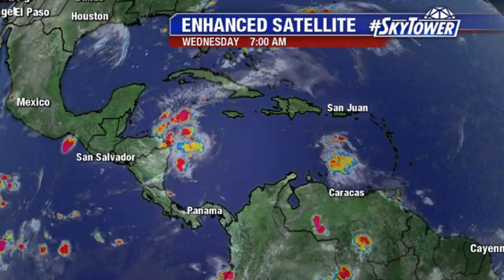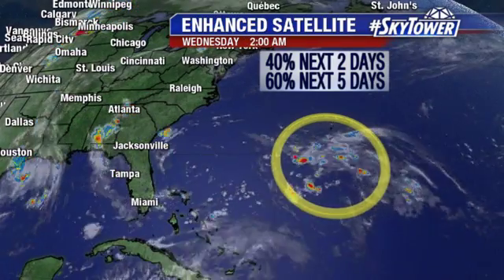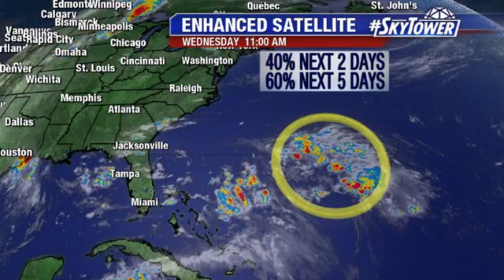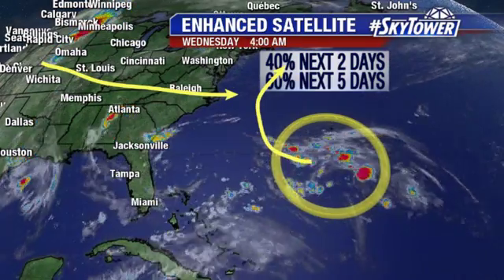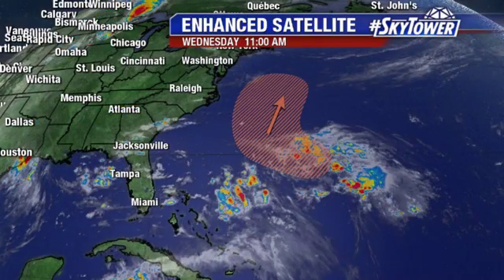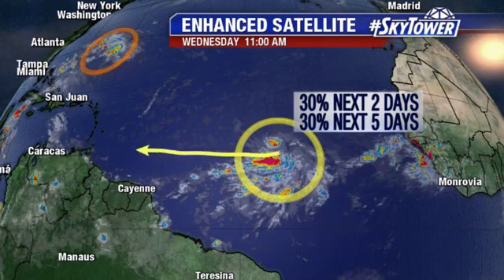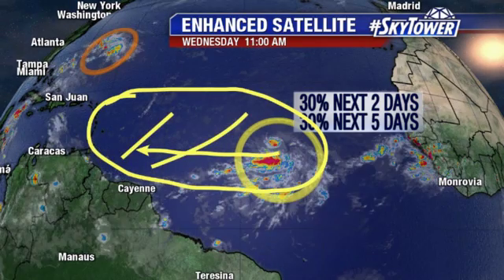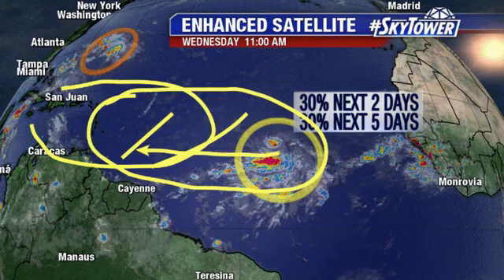Tropical weather forecast: July 4, 2018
Things are getting a little busier in the tropics. Meteorologist Jim Weber is keeping an eye on Invest 95L in the Atlantic, and another area of interest even further at sea